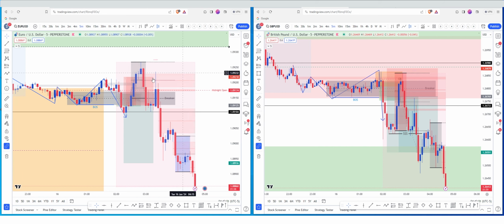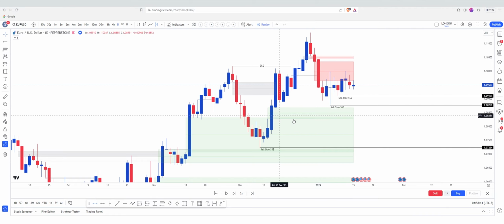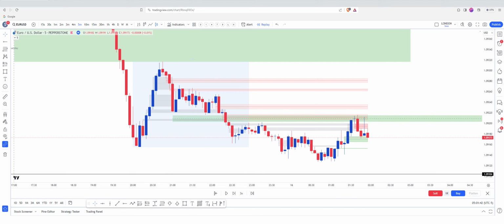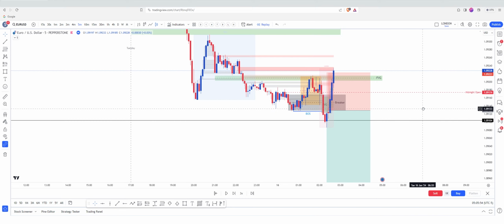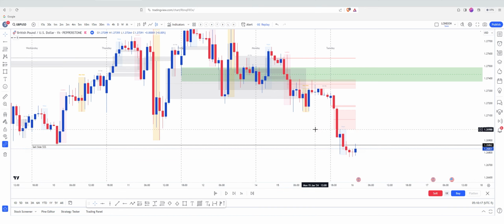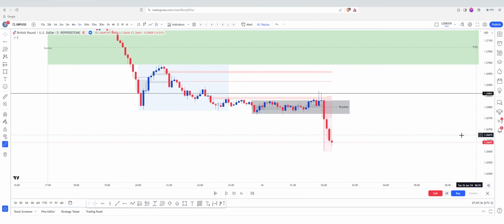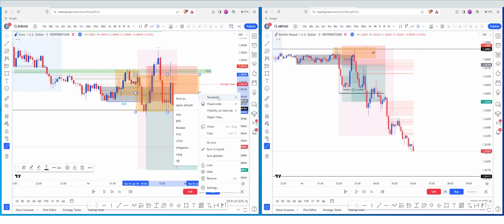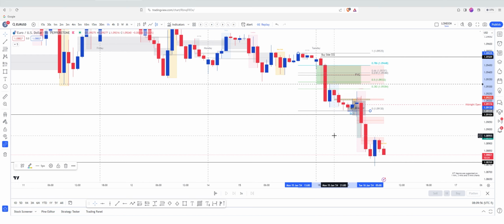Unicorn Losses Do Happen! | 2024 Trade Plan | ICT Simplified